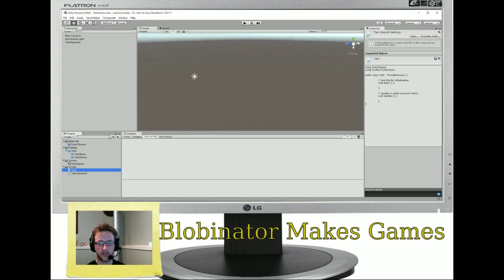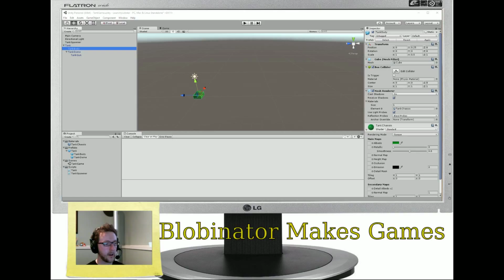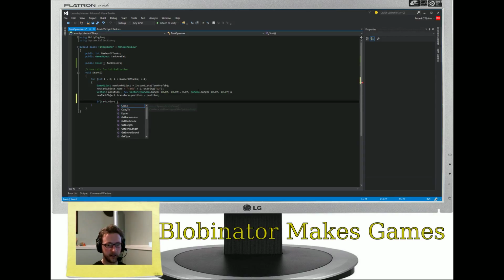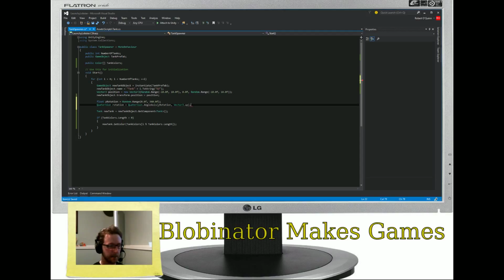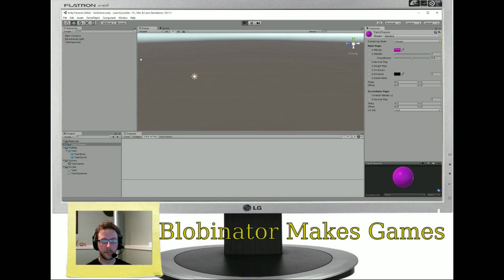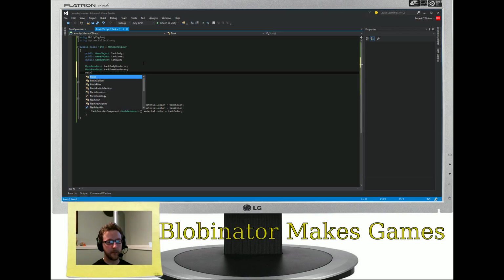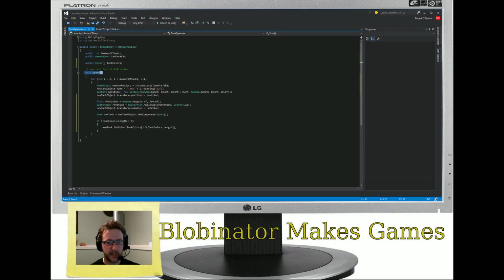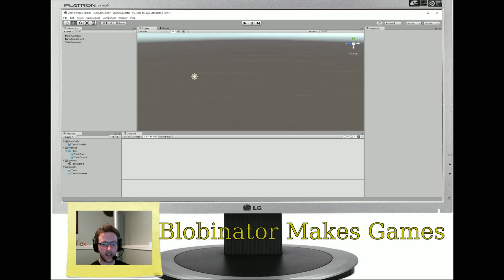Blobinator Makes Games - Episode 001, Part 3 - Unity Basics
My first attempt at a show about game development!  In this part I make the tanks different colours!